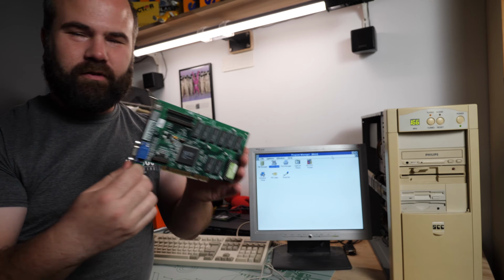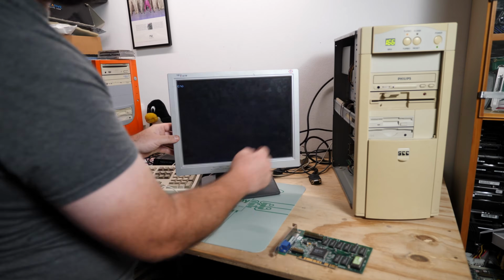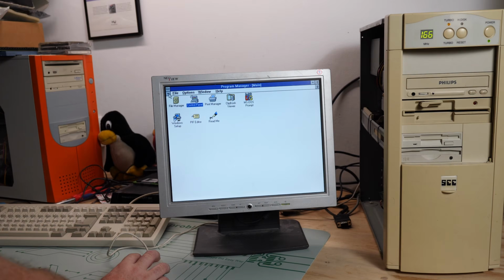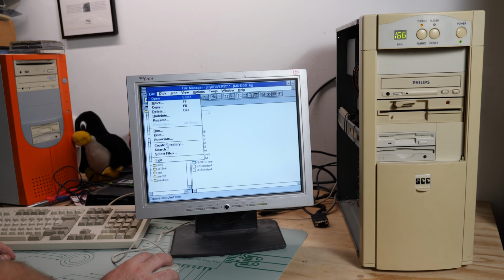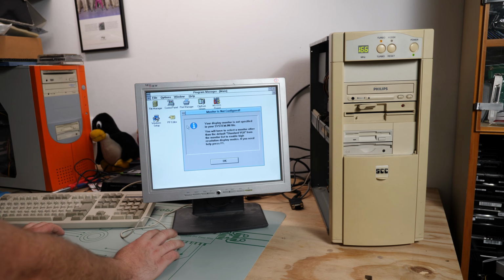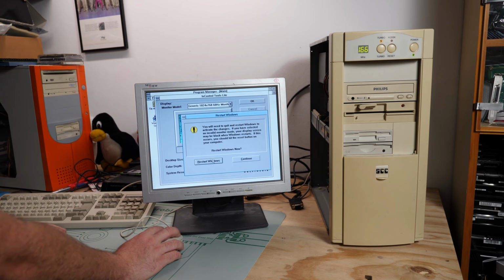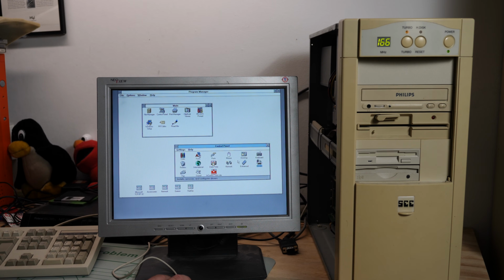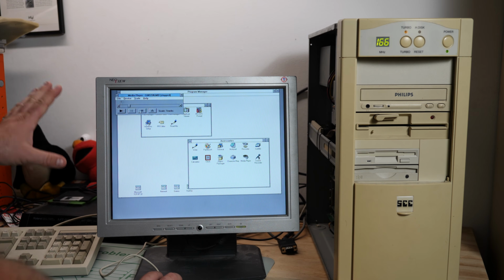This is why I collect Diamond Multimedia Video Cards! Windows 3.11 Retro Build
If you want your circuit board design realized and printed, You should check out Starting Prices as low as 5$ for a 1 or 2 layer design.

I had to remove my beloved Matrox Mystique 8MB videocard. But found a very nice alternative with windows 3.11 drivers. So in this video we gonna install a new videocard in windows.311 to get 1024x786 with 65000 colors! I Installed a Diamond Multimedia Stealth 3D 2000 with a s3 virge chipset!

Cool Master Hyper 212 evo V2 cooler: US EU
Patriot P220 SSD 1TB: US EU

I started an Instagram. I will upload small Unimog clips and Updates!

I started a Discord server it only cost 1$ each month to join!

Please help me to keep my channel running! Thank you :)